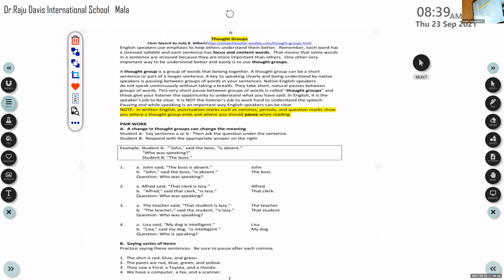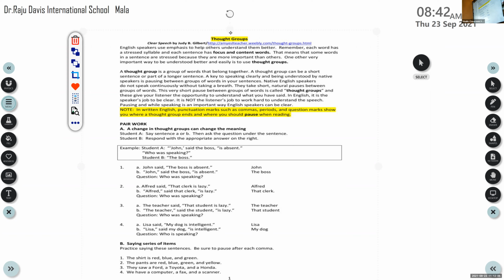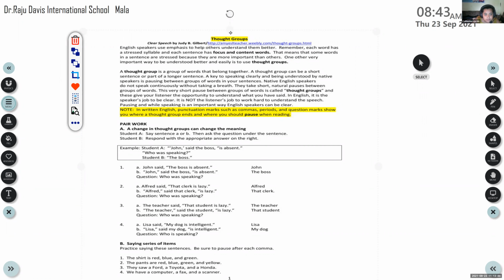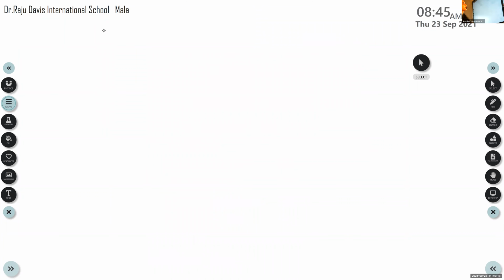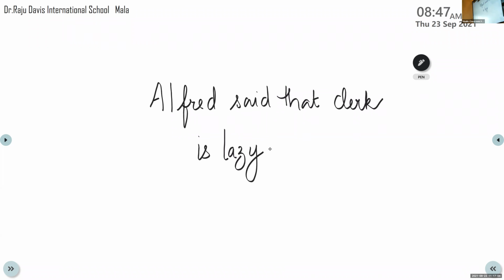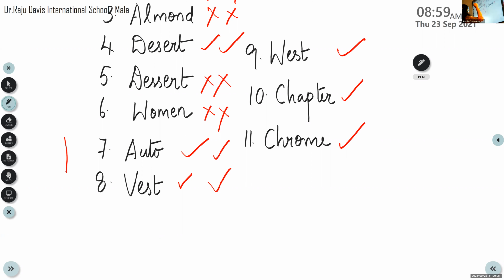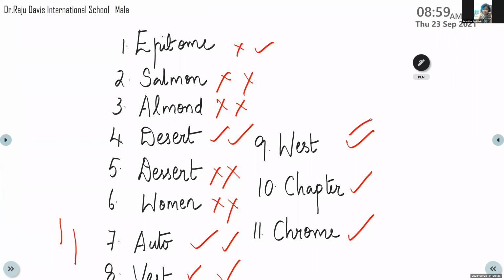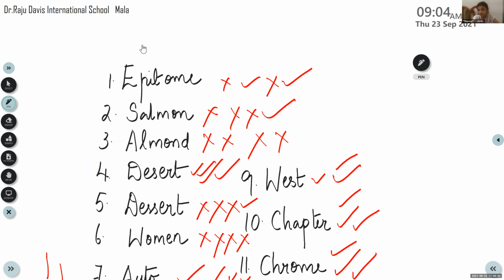Dr Raju Davis International School | CLASS 4 ENGLISH ACCENT TRAINING | 23-09-2021